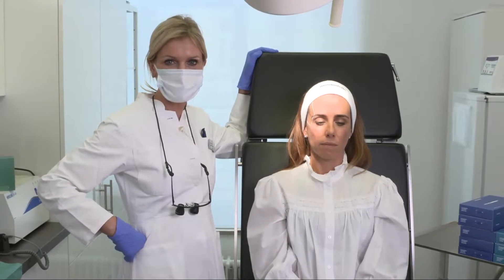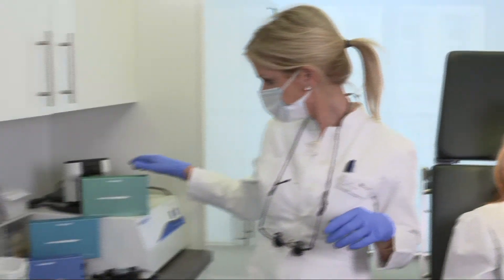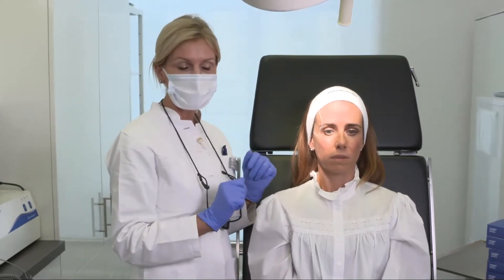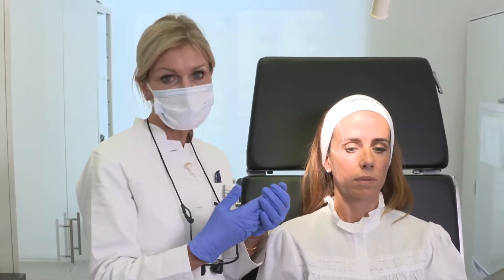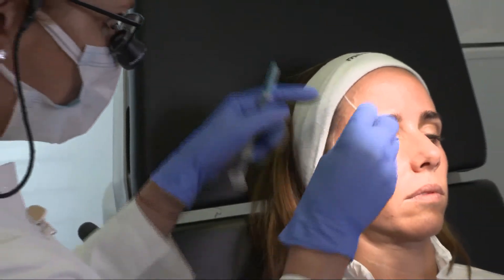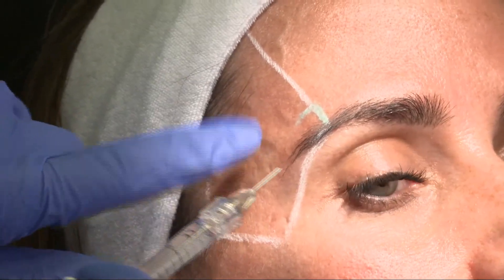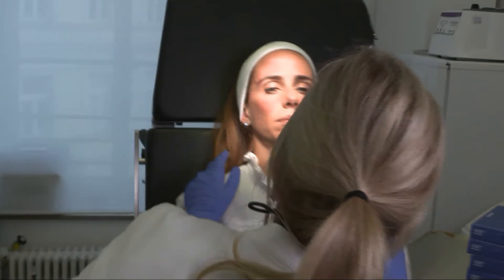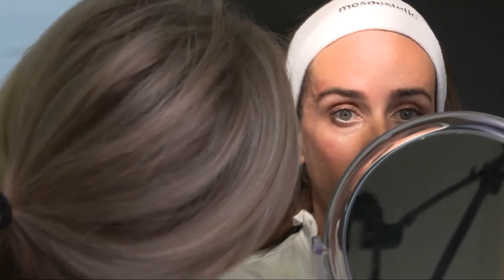Dr Sabine Zenker demonstrates Temples Injections on AMWC 2021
This teaching video was created to teach doctors around the world on how to treat temples hollowness by injecting hyaluronic acid in a safe way for a natural and aesthetically appealing look.